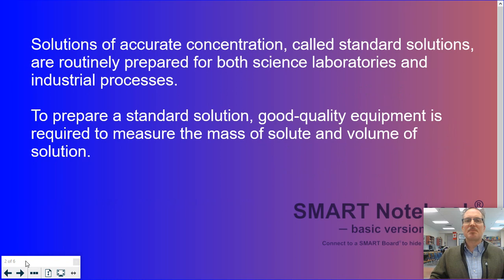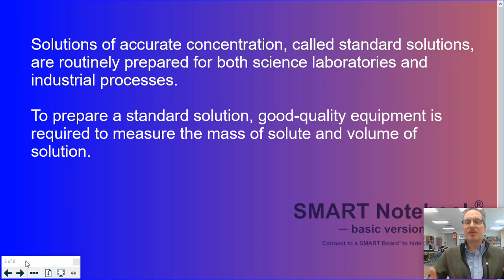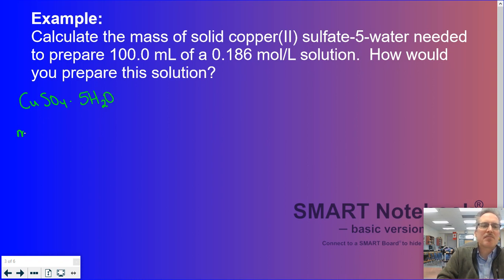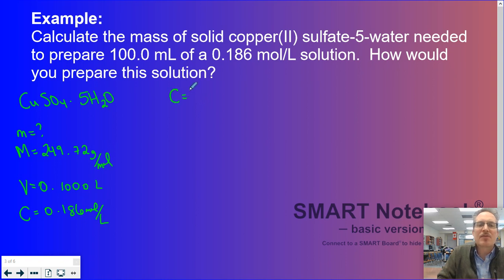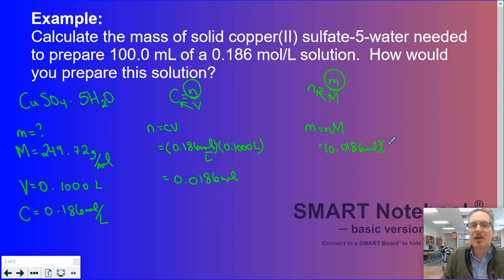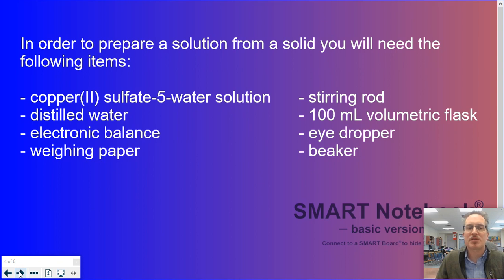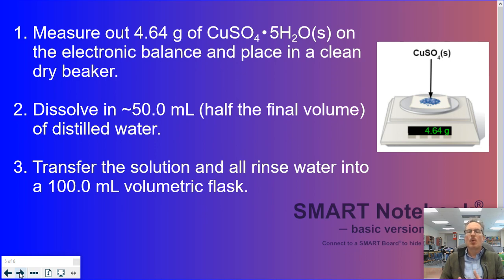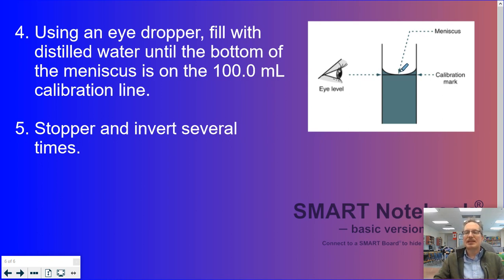Preparing a Standard Solution from a Solid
Video explaining how the calculations required to make a standard solution from a solid; including a demonstration on making a copper(II) sulfate-5-water solution.